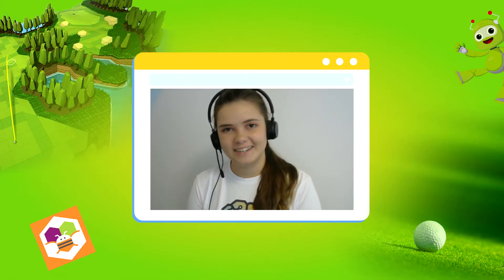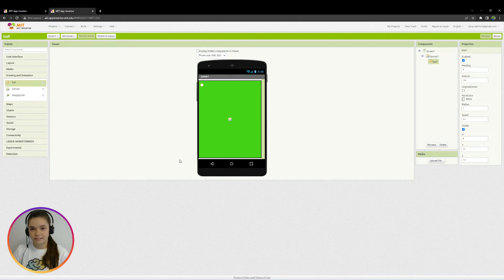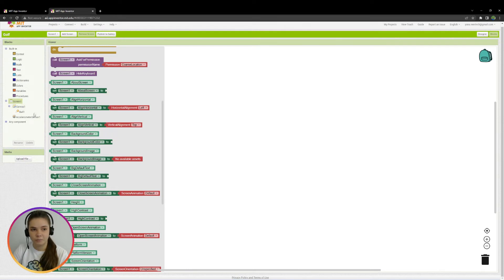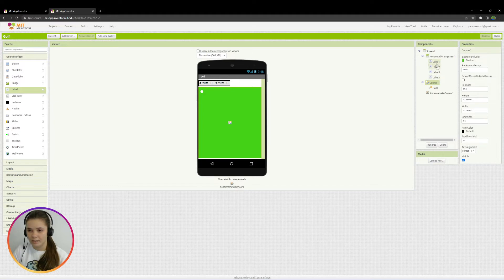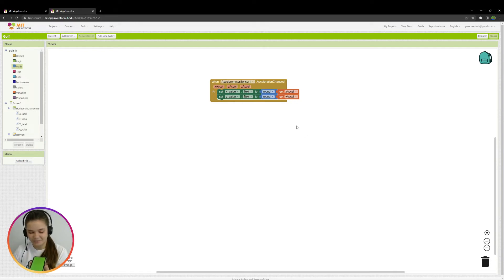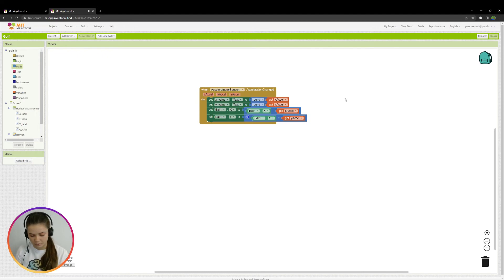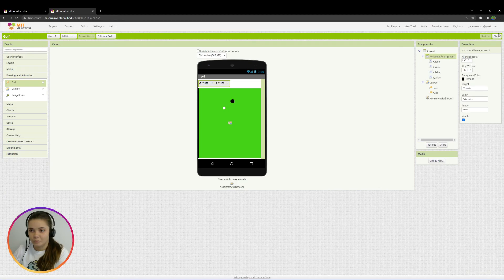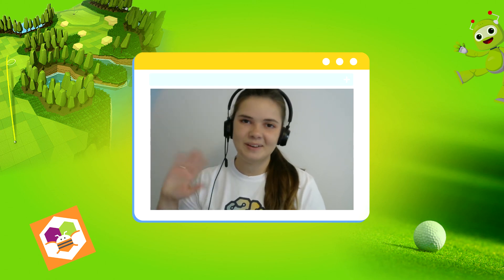How to Create a Golf Game in AppInventor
Hey there! In this video we will show you how to make your own golf game in App Inventor!

- you will see how to make apps in MIT App Inventor;
- we will create a golf playground and will add the golf balls on it;
- we will work with block coding;
- we will try to play our own app using a smartphone!

Do you want to learn programming in App Invenntor and create your own innovative apps? Then join us for your first free lesson: